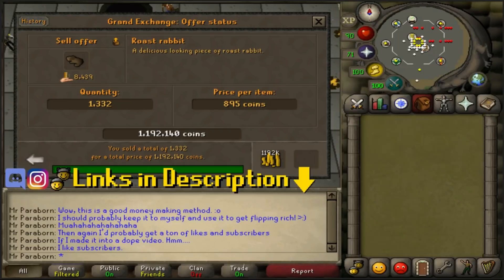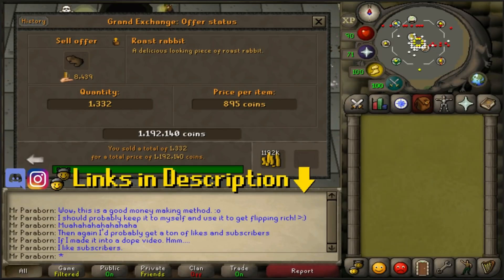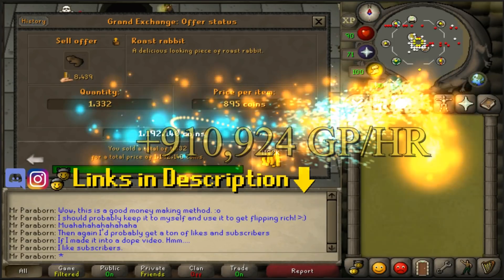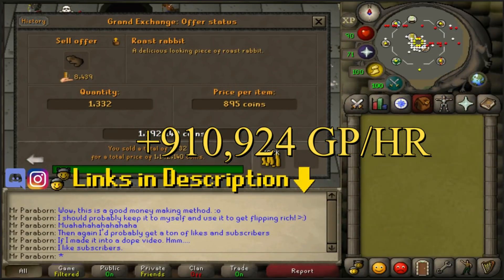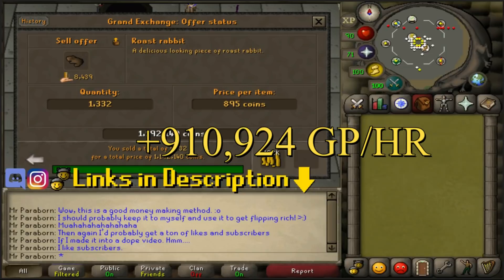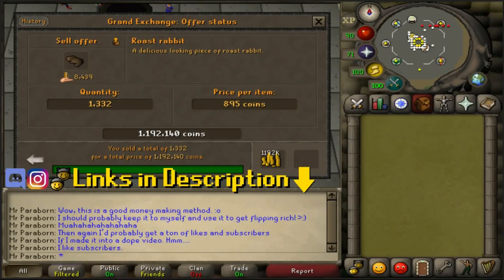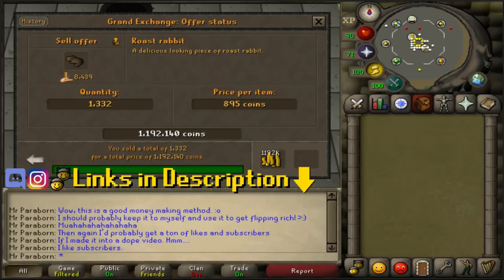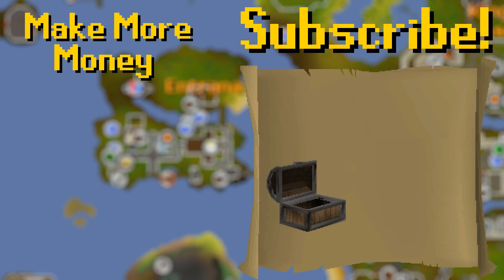1 HOUR OF ROASTING RABBITS (insane profit) - OSRS Money Making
I try to bring value to my viewers by posting the best money making methods for OSRS that I've learned over 13 years of gameplay.
If you enjoy Old School Runescape make sure you check back often so I can help make your bank fat! =D